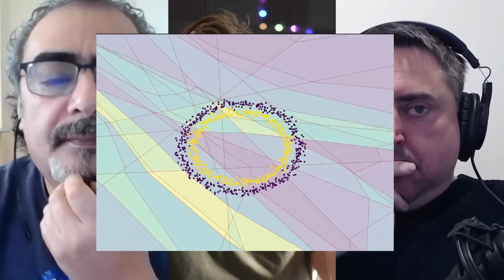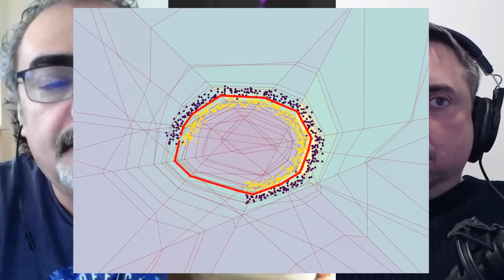#101 DR. WALID SABA - Extrapolation, Compositionality and Learnability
We had a discussion with Dr. Walid Saba about whether or not MLP neural networks can extrapolate outside of the training support, and what it means to extrapolate in a vector space. Then we discussed the concept of vagueness in cognitive science, for example, what does it mean to be "rich" or what is a "pile of sand"? Finally we discussed behaviourism and the reward is enough hypothesis.

Panel: Dr. Tim Scarfe, Dr. Keith Duggar

References:
A Spline Theory of Deep Networks [Balestriero]

The animation we showed of the spline theory was created by Ahmed Imtiaz Humayun and we will be showing an interview with Imtiaz and Randall very soon!

[00:00:00] Interpolation vs Extrapolation
[00:23:41] Type 1 Type 2 generalisation and compositionality / Fodor / Systematicity
[00:31:21] Keith's brain teaser
[00:35:55] Neural turing machines / discrete vs continuous / learnability

Note that we deleted the final third of the show because it needed some editing for tone, but we went on to discuss:

Vagueness
Concepts grounded in language